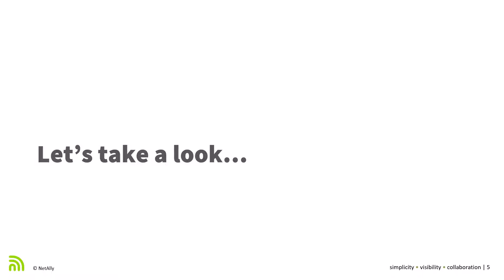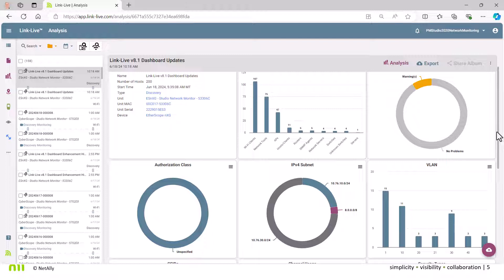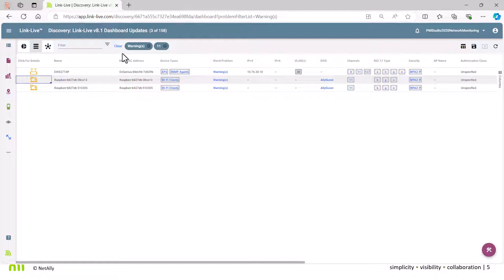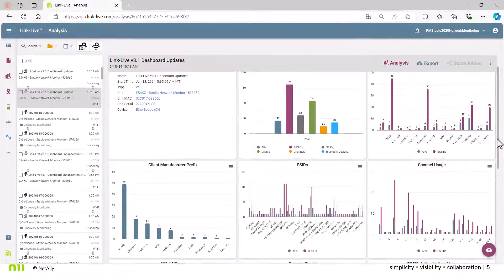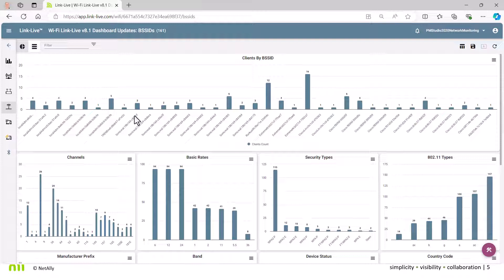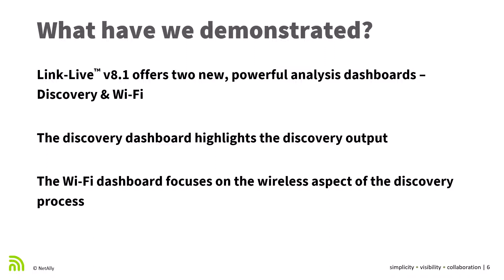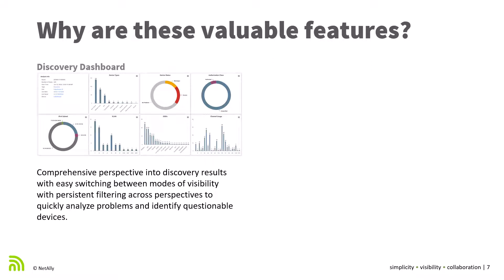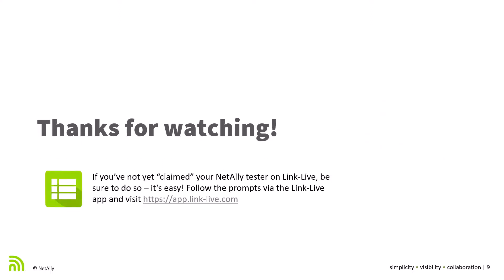Link-Live™ Discovery and Wi-Fi Analysis Dashboard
Link-Live’s Discovery and Wi-Fi Analysis dashboards give you clear, interactive views to simplify troubleshooting and reporting.

Discovery Dashboard: Switch between graph, table, and topology map views to explore devices and connections with ease.

Wi-Fi Dashboard: Dive into seven powerful views—Channels, SSIDs, APs, BSSIDs, Clients, Probing Clients, and Bluetooth devices.

With intuitive navigation, persistent filters, and interactive widgets, network and security teams can quickly drill down, resolve issues, and complete full investigations—without wasted time.

 Simplify your workflow. Accelerate your troubleshooting. Gain full visibility with Link-Live.